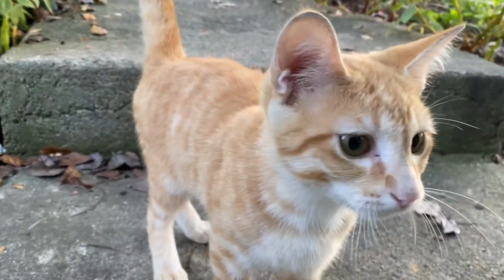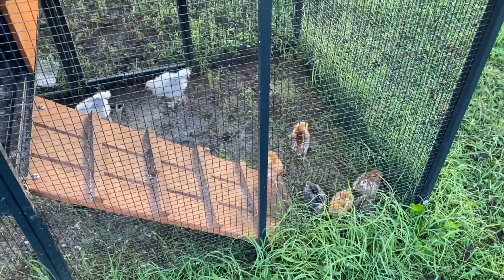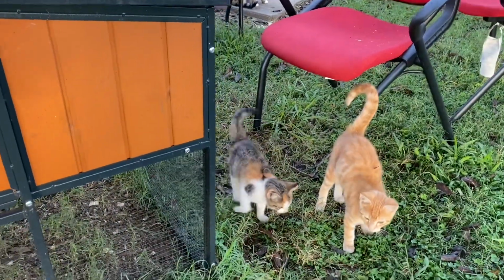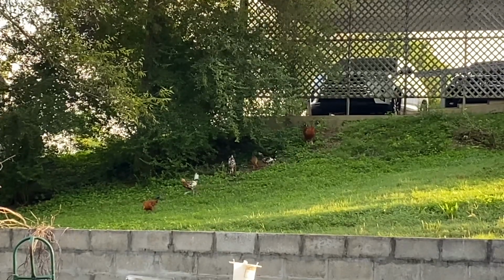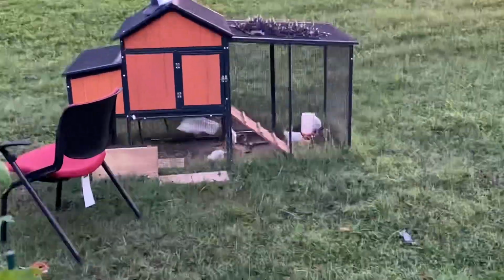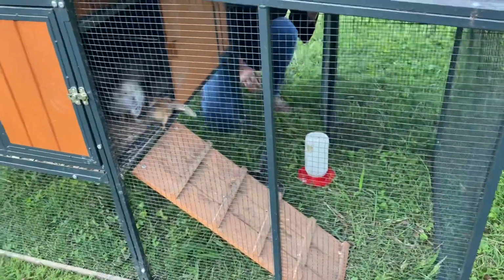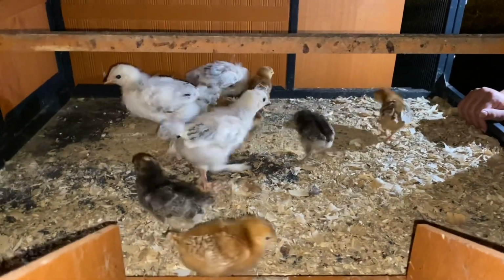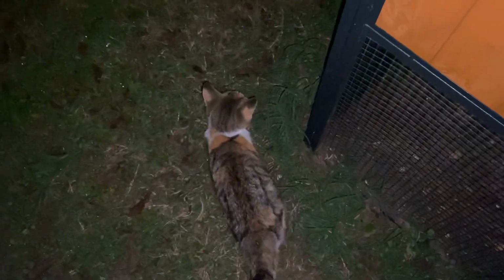They getting bigger and looking so happy